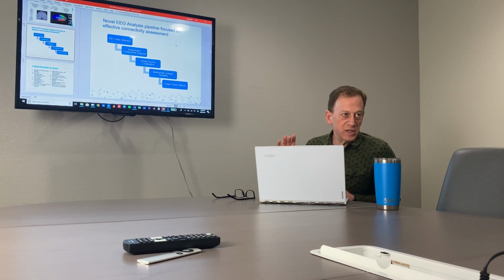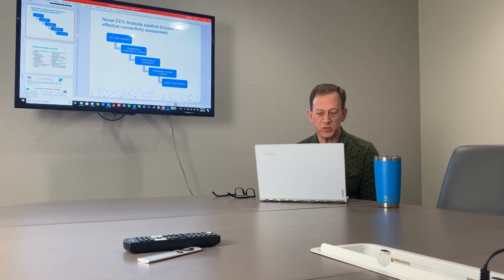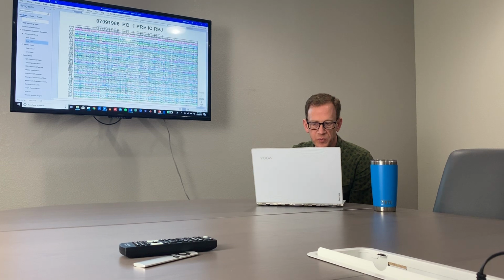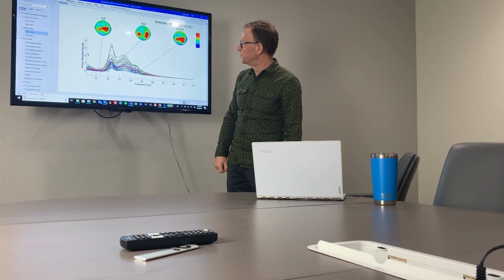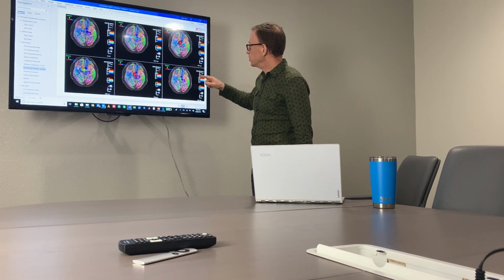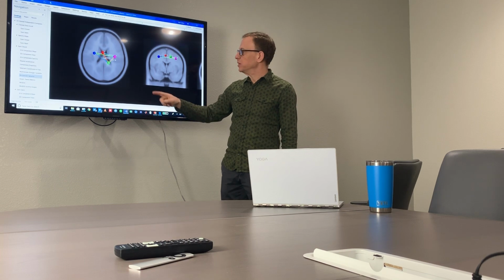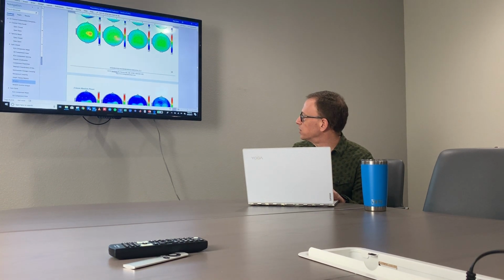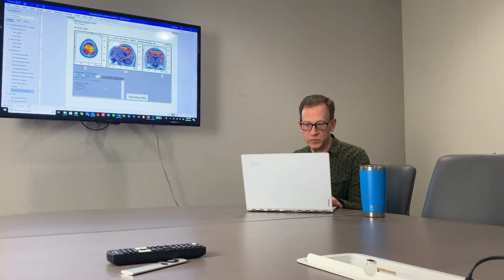Robert Coben, PhD, on Brain Function Analysis at INPS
Dr Robert Coben explains Brain Function Analysis at Integrated Neuropsychological Services, and what sets this analysis apart from more traditional QEEG measures